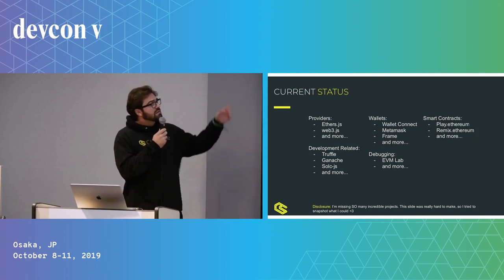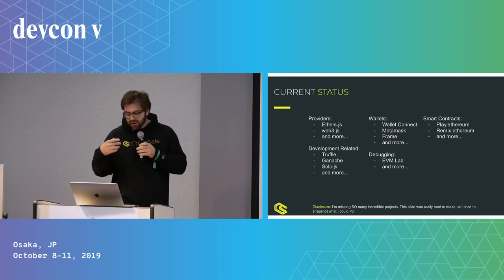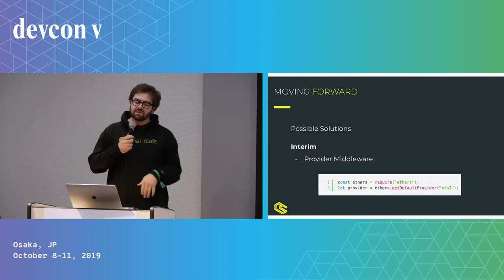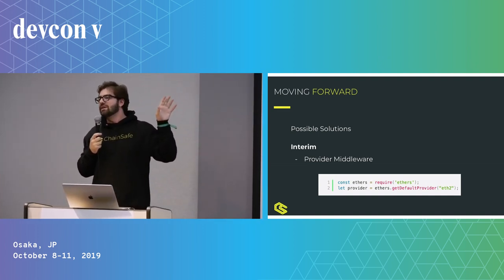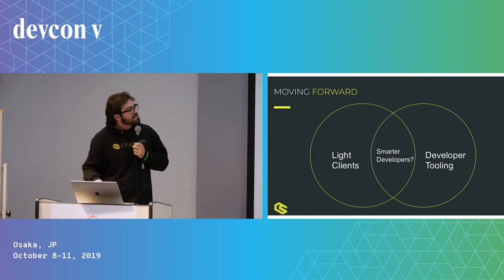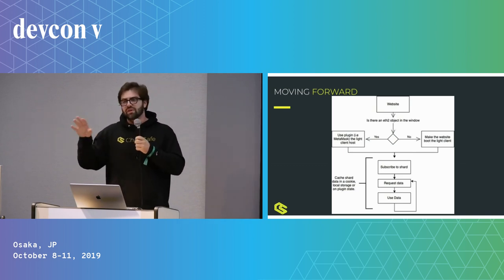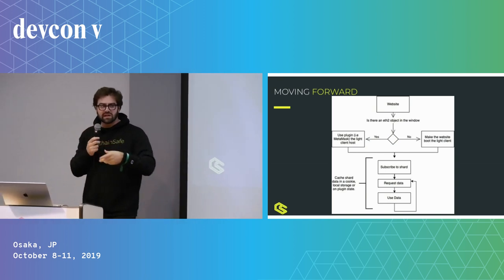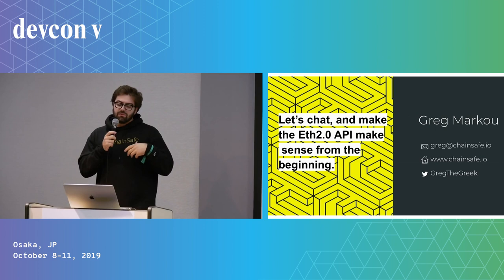Towards Eth2 Developer Tooling by Gregory Markou (Devcon5)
Gregory Markou gives his talk on Eth2 Developer Tooling.

Speaker(s): Gregory Markou
Skill level: Advanced
Track: Consensus layer